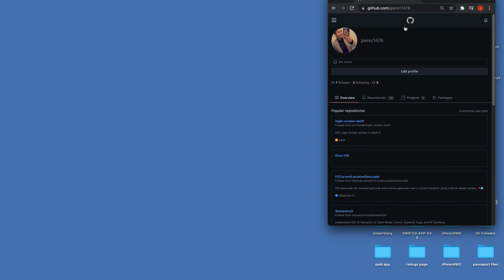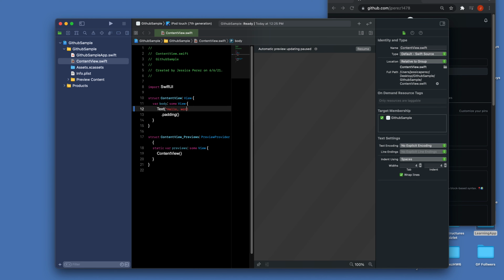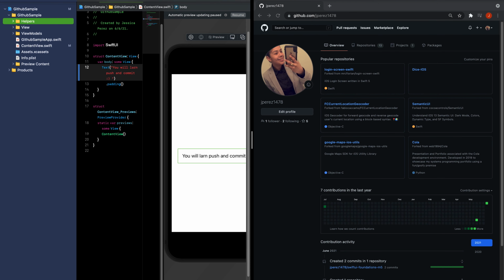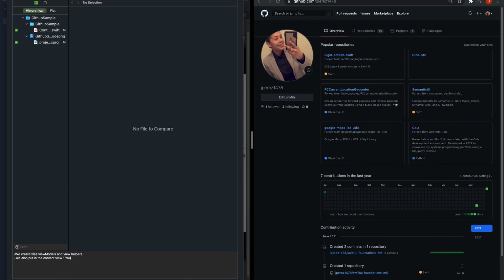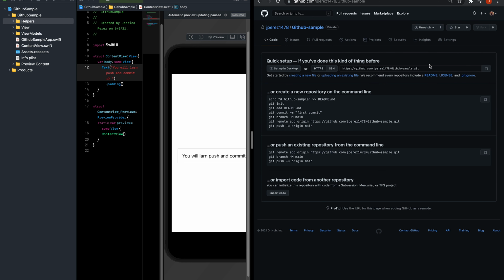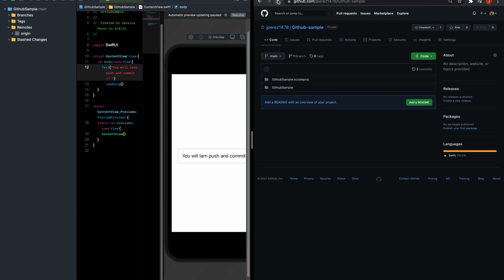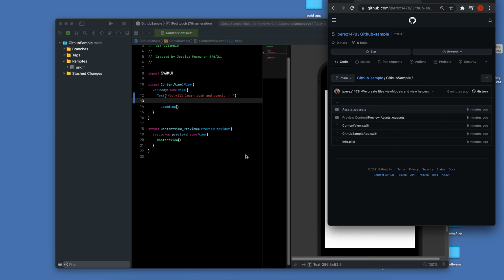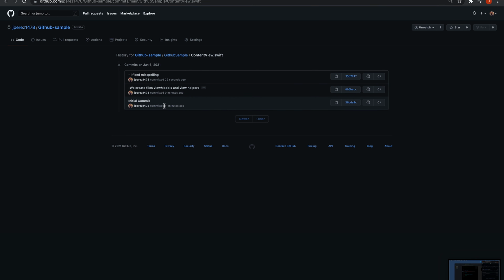github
In this video, you are learning the two functions in GitHub commit and push
This video is helpful it teaches how to add your Xcode project on GitHub account.